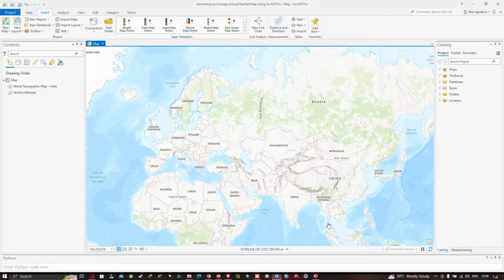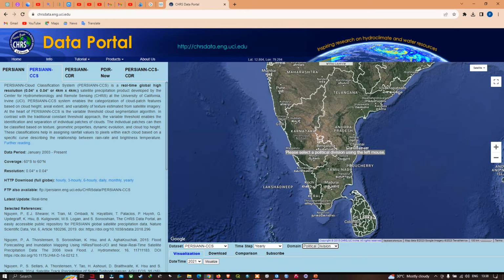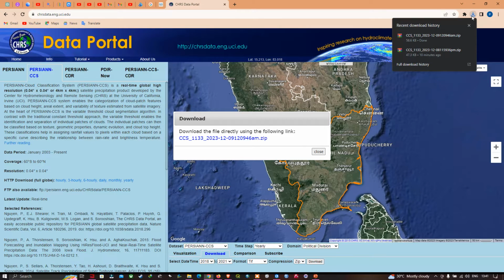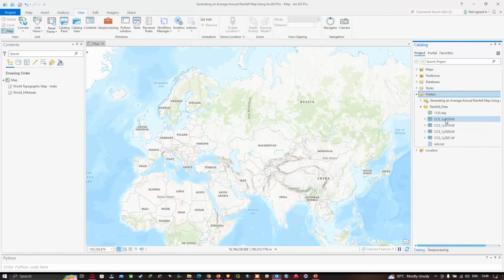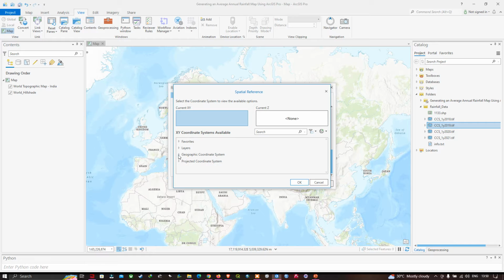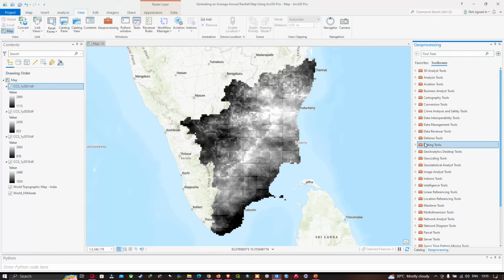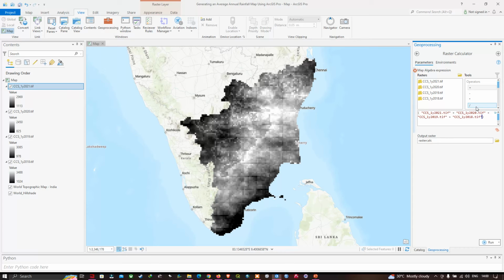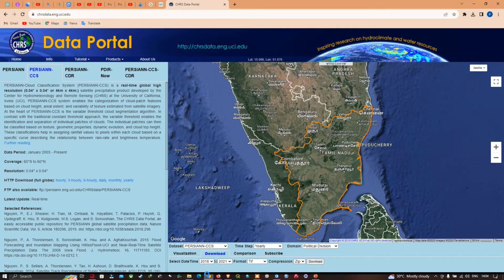Creating Average Annual Rainfall Map Using ArcGIS Pro | Step-by-Step Tutorial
🌧️ Ready to visualize rainfall patterns in your area? Join us in this comprehensive tutorial on creating an Average Annual Rainfall Map using ArcGIS Pro! 🗺️
In this step-by-step guide, we'll walk you through the entire process of generating a detailed and visually appealing map that showcases the average annual rainfall across different locations. Whether you're a GIS enthusiast, a student, or a professional, this tutorial is designed to help you master the art of rainfall mapping.
🔍 What You'll Learn:
- Importing and calculate average annual rainfall data in ArcGIS Pro.

By the end of this tutorial, you'll have a beautiful Average Annual Rainfall Map that not only serves as a valuable resource for decision-making but also enhances your GIS skills.
📚 Resources Mentioned:
👩‍💻 Who Should Watch:
- GIS professionals and practitioners.
- Students and researchers in geography and environmental sciences.
- Anyone interested in mastering ArcGIS Pro for spatial analysis.

Let's dive in and create a stunning Average Annual Rainfall Map together! 🗺️💧